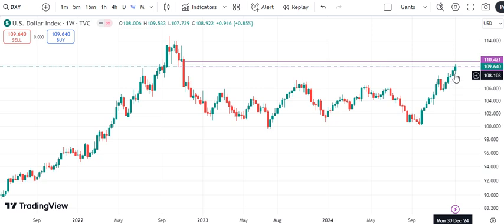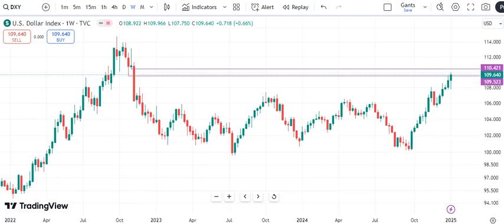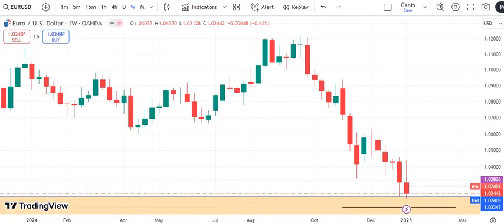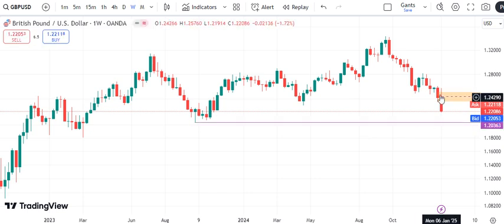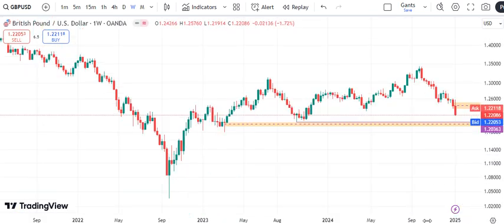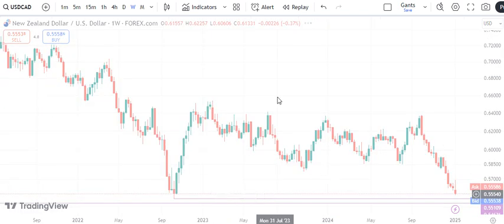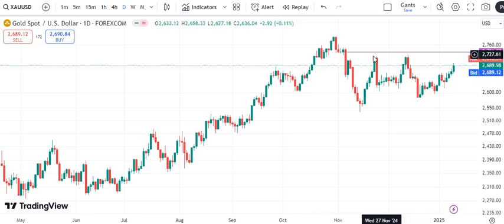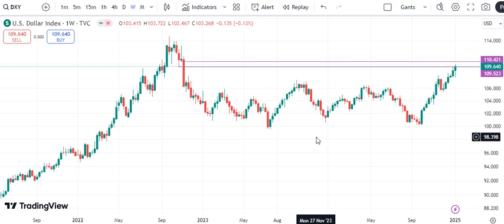Weekly Market Analysis 11-01-25